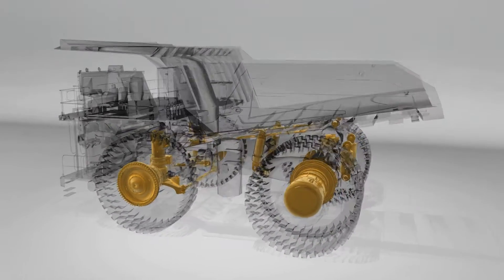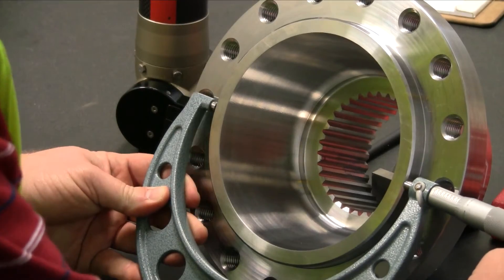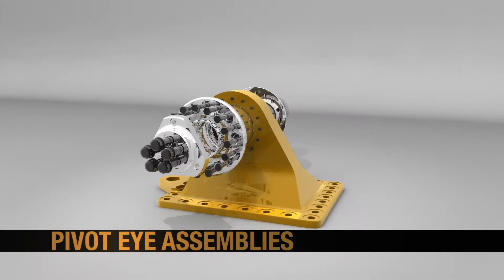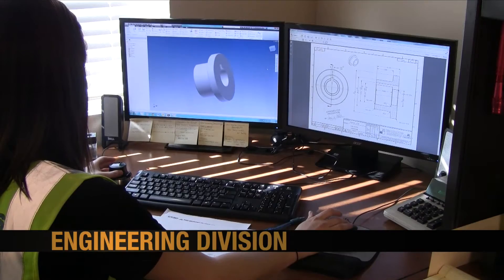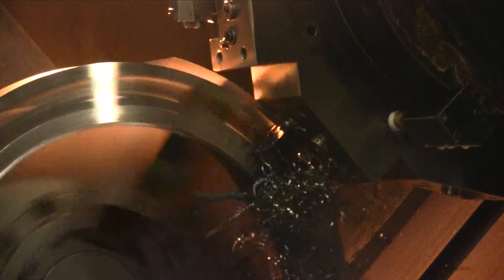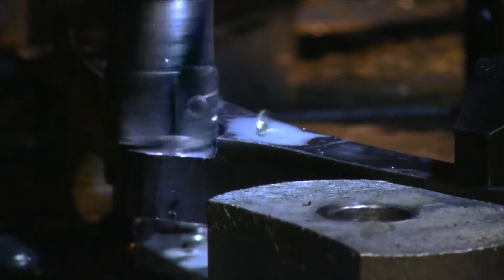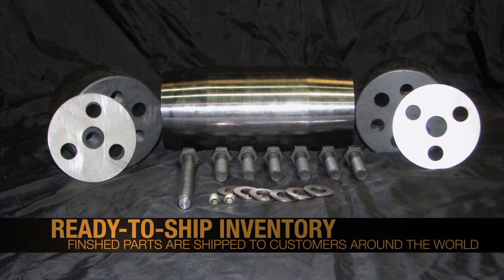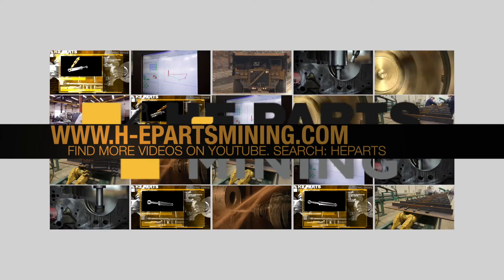H E Parts Mining CNC Parts Overview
From Wheel Groups and Front Corners to Wheel Motors, Braking and Suspension Systems, H-E Parts Mining manufactures mining-focused solutions designed to lower maintenance costs, extend equipment uptime and improve lifetime performance.  This video covers our CNC manufacturing process.